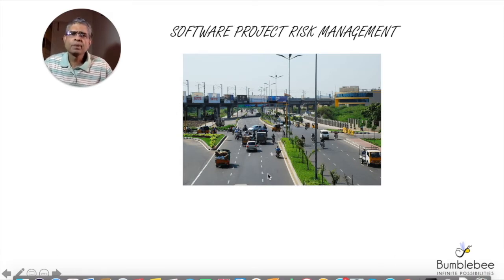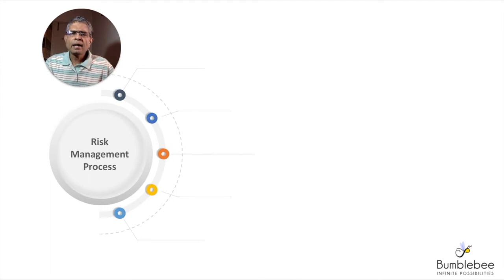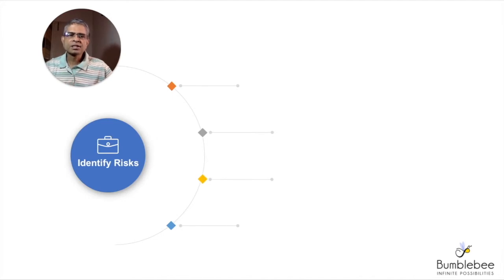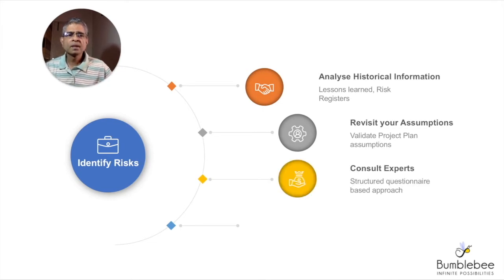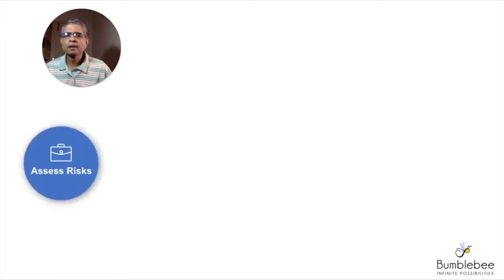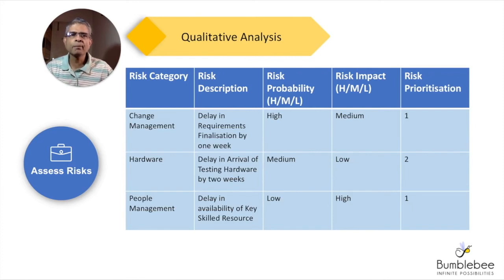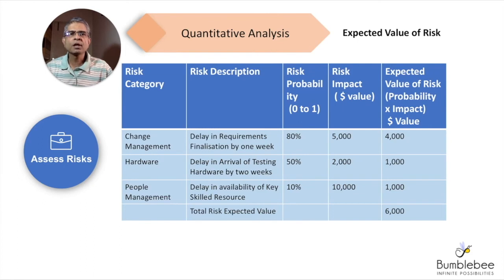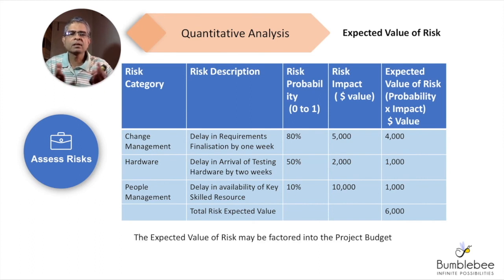Software Project Management - Risk Management Part 1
Software Project Risk Management  Part 1 -  Concept, Process, Methods

For more details and enquiries,  please reach out to